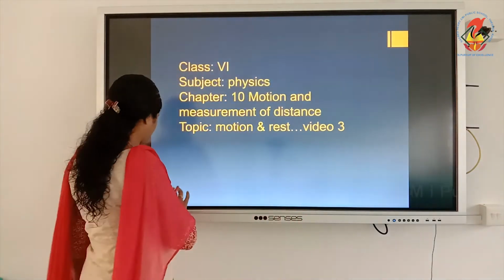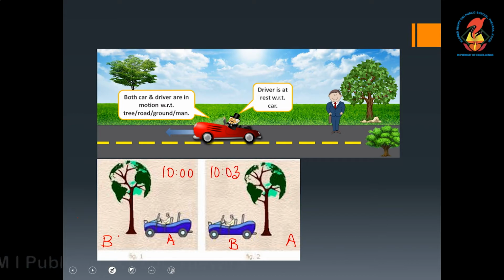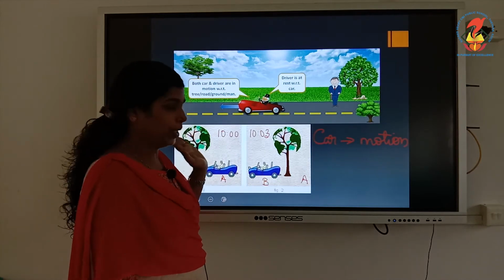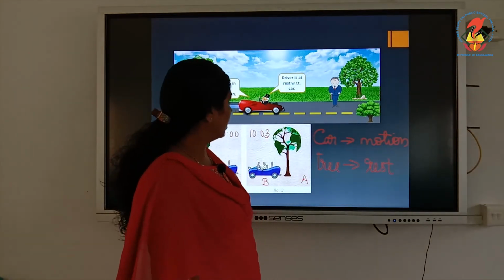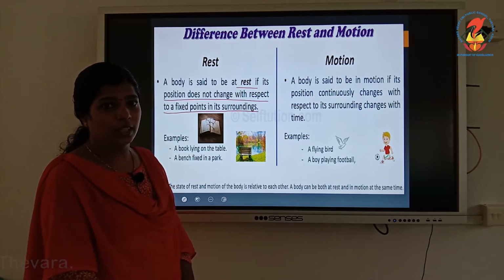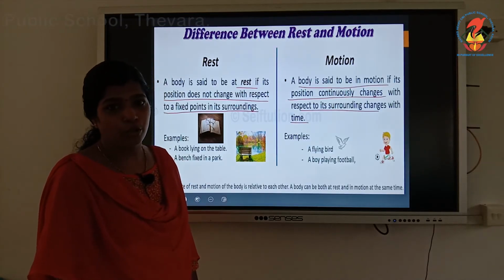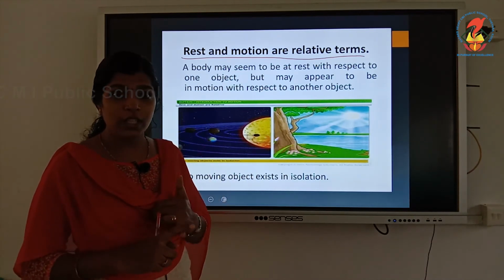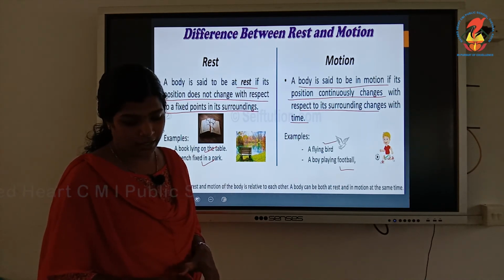Phy06 Chapter 10 Motion and Measurement of Distances Video 03 Motion and Rest 1